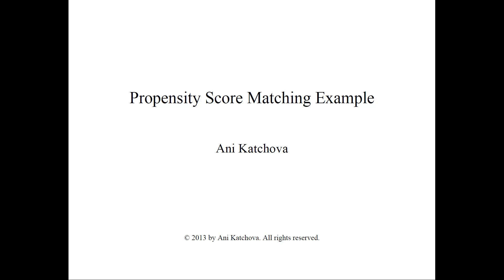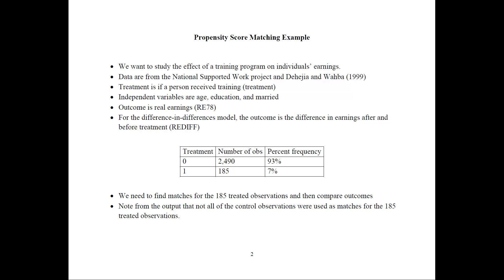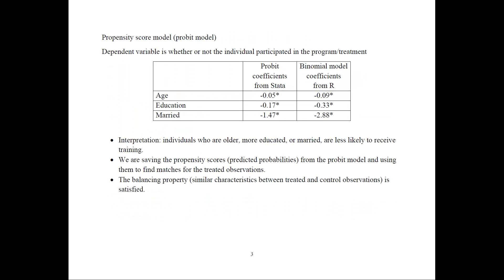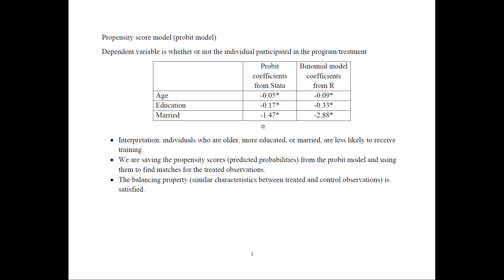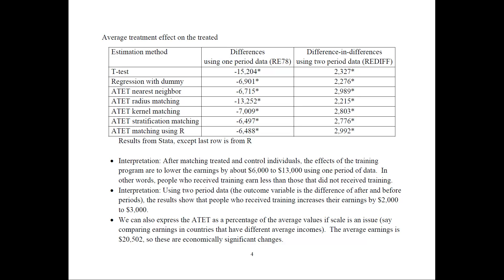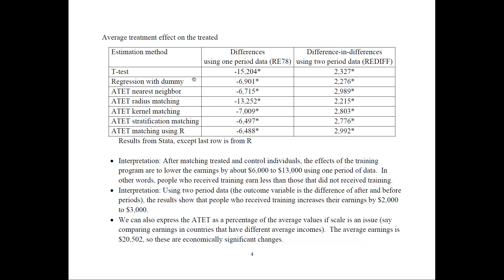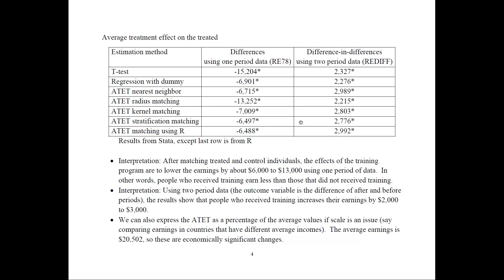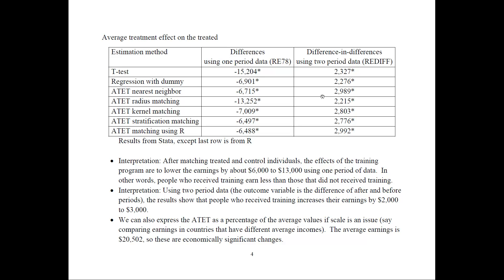Propensity Score Matching Example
Propensity Score Matching, Difference-in-Differences Models, Treatment Evaluation Example